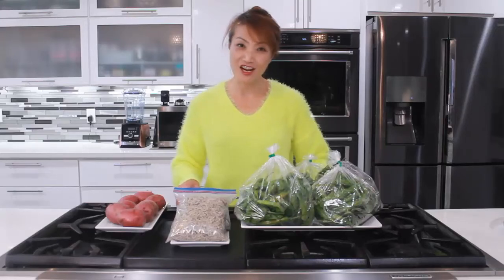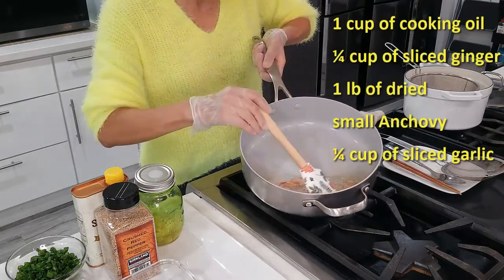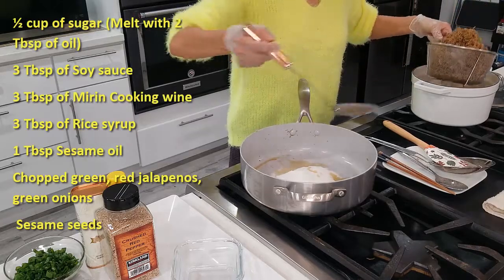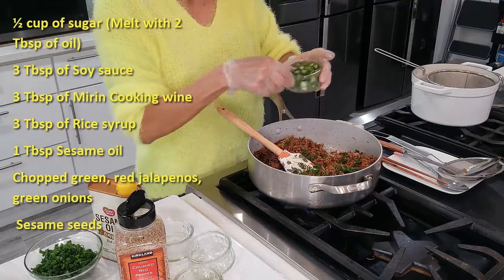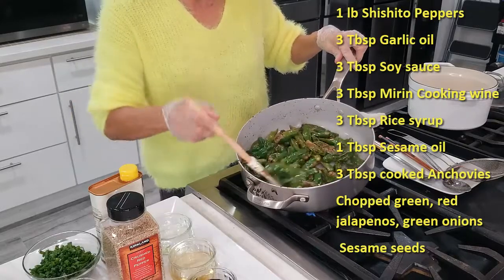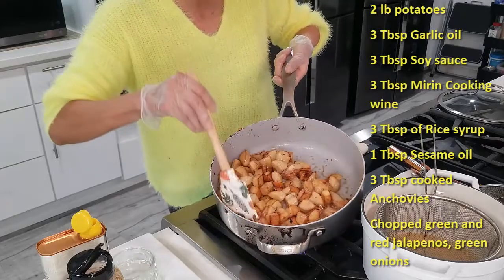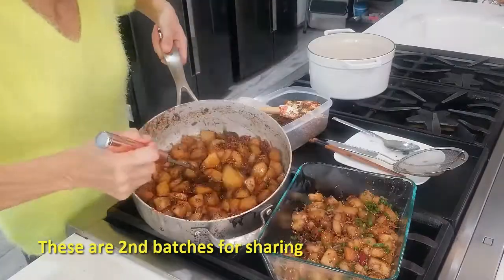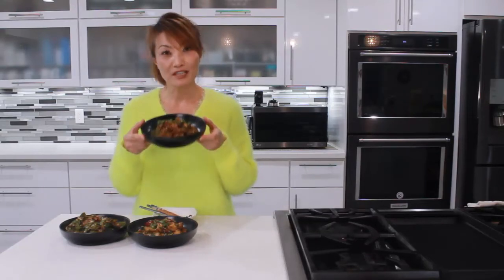3 Anchovy Side Dishes: Braised Anchovy, Braised Shishito Peppers, Braised Potatoes멸치볶음,꽈리고추,감자 멸치 볶음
Ingredients
1. Pan fried Anchovies:
1 lb of dried small Anchovy
1 cup of cooking oil
¼ cup of sliced ginger
¼ cup of sliced garlic
½ cup of sugar (Melt with 2 Tbsp of oil)
3 Tbsp of Soy sauce
3 Tbsp of Mirin Cooking wine
3 Tbsp of Rice syrup
1 Tbsp Sesame oil
 Sesame seeds for garnishing

Steps:
In a pot, turn heat to medium; add 1 cup of cooking oil, then deep fry sliced gingers until it’s golden brown, then add anchovies and deep fry it until it’s gold and brown for approximately 5 minutes. This is the time to add sliced garlic and fry together until garlic is brown. Drain everything in a medal container, and set aside.
Using the same pot, medium to low heat, add sugar and oil until it’s all melted, then add soy sauce, Mirin cooking wine, then add deep fired anchovies stir fry it for 5 minutes. Turn off the heat and add some Sesame oil, green onions, chopped green and red jalapenos and garnishing with sesame seeds, before serving.

2. Shishito Peppers with Anchovies:
1 lb Shishito Peppers
3 Tbsp Green Onion oil or Garlic oil
3 Tbsp Soy sauce
3 Tbsp Mirin Cooking wine
3 Tbsp Rice syrup
1 Tbsp Sesame oil
3 Tbsp cooked Anchovies
Steps:
In a pot, turn heat to medium; add Garlic oil and Shishito Peppers, stir fry or roasting them until it turns little brown, add soy sauce and Mirin cooking wine and cook for 5 minutes. Then add cooked Anchovies for 1 minute.  Turn off the heat and add some Sesame oil, and garnishing with sesame seeds before serving.

3. Braised Potatoes with anchovies:
2 lb potatoes
3 Tbsp Green Onion oil or Garlic oil
3 Tbsp Soy sauce
3 Tbsp Mirin Cooking wine
3 Tbsp of Rice syrup
1 Tbsp Sesame oil
3 Tbsp cooked Anchovies
Chopped green and red jalapenos, green onions

Steps:
In a pot, turn heat to medium; add  Garlic oil and potatoes, grille them until it turns brown on all side, add soy sauce and Mirin cooking wine and cover it for 5 -10 minutes. Then add cooked Anchovies for 1 minute.  Turn off the heat and add some Sesame oil, and garnishing with sesame seeds, green onions, chopped green and red jalapenos before serving.

Enjoy and don’t forget to share :)